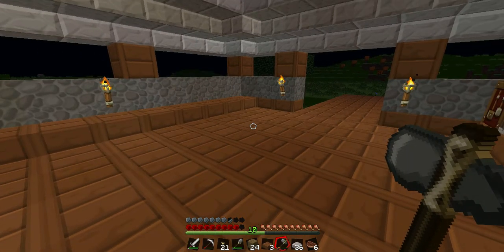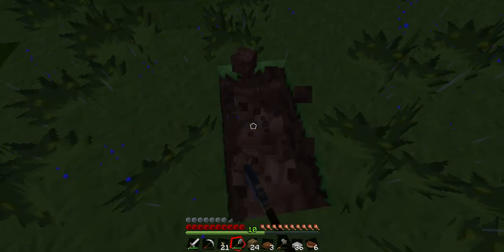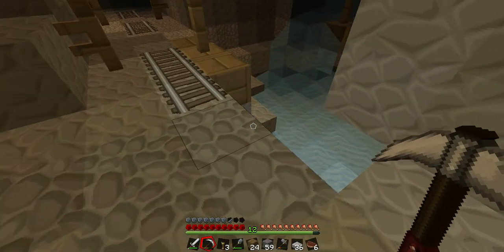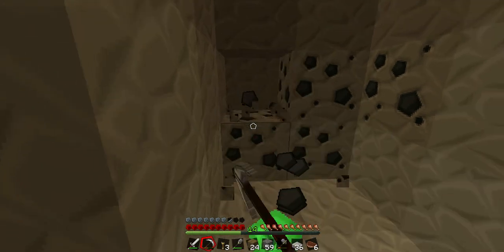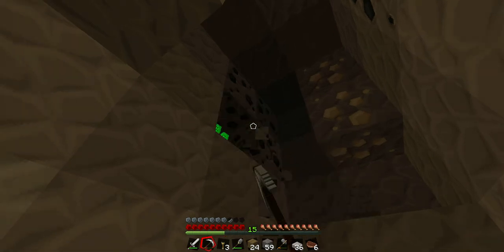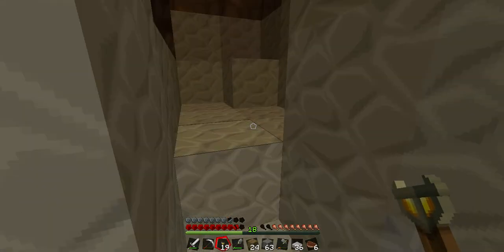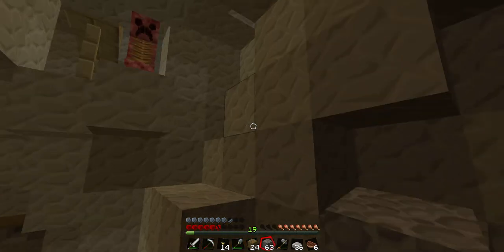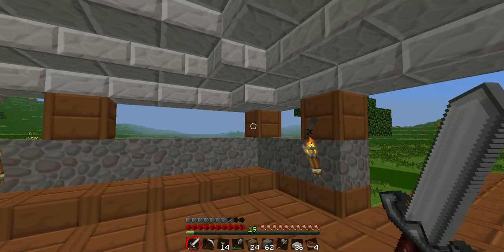Minecraft lp #8 "Frames Are Coming Soon"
cant wait to get mores frames also isn't fraps amazing?